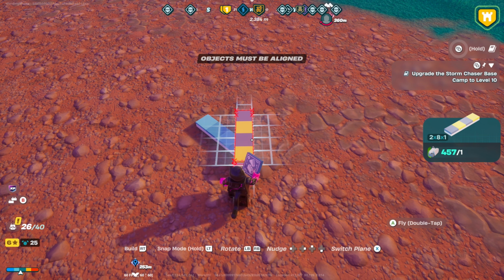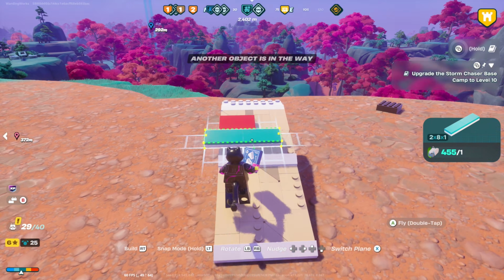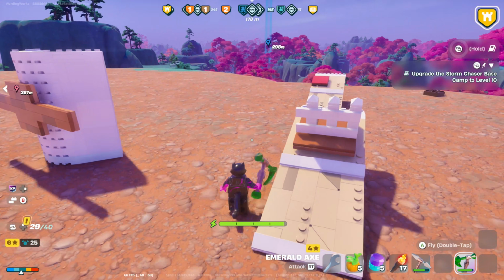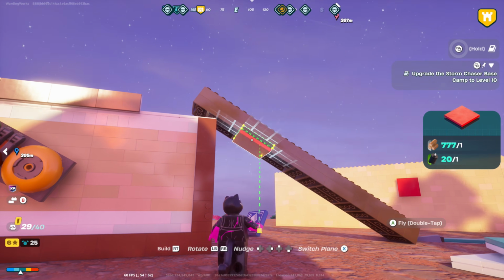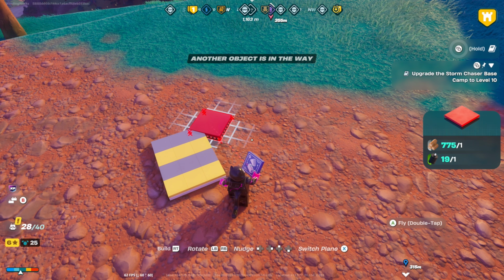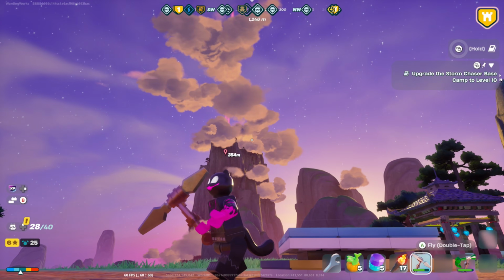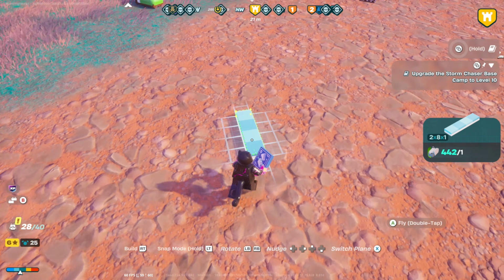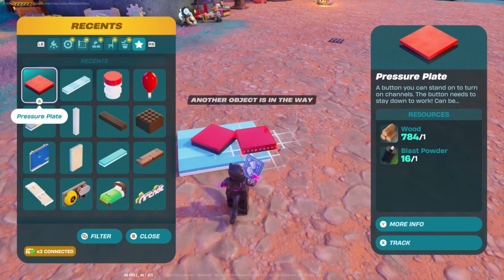LEGO Fortnite: Build at ANY Angle! Bypass "Objects Must Align"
Tired of seeing the "Objects Must Align" error in LEGO Fortnite?

In this guide, I'll show you how to use a simple Pressure Plate trick to place builds at ANY angle, bypass alignment restrictions, and unlock advanced building techniques.

Whether you're building circles, curved walls, custom vehicles, airships, spaceships, dragons, or detailed architectural designs, this method allows you to rotate and place pieces in ways that normally aren't possible.

This technique is one of the most useful building tricks in LEGO Fortnite and can dramatically improve your custom creations.